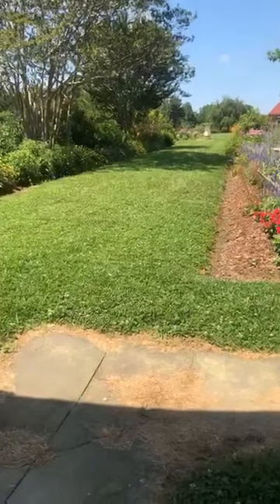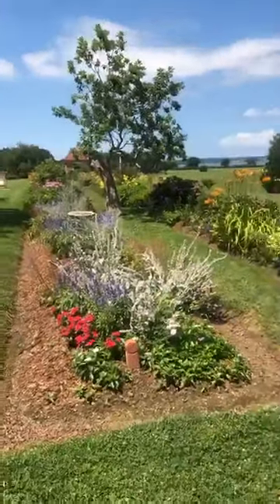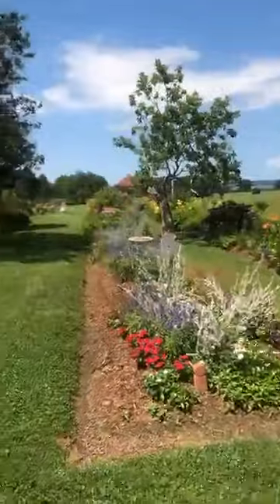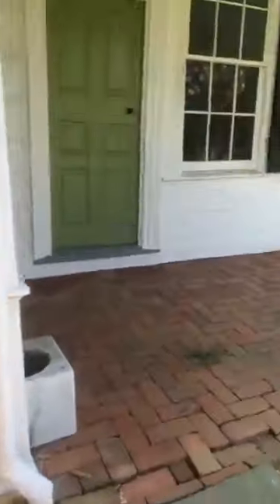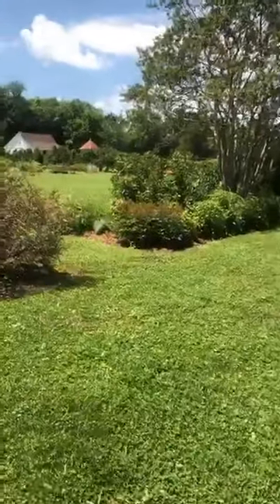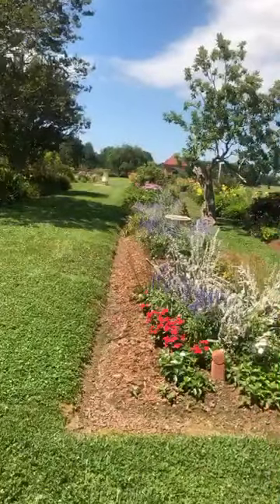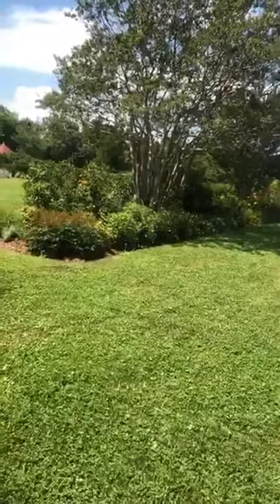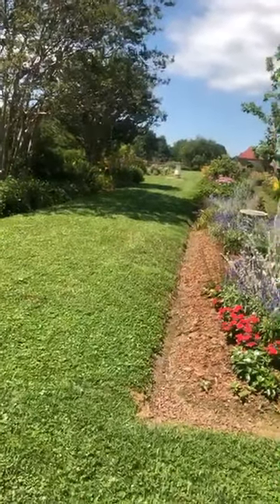The Big Picture: Herbert Satterlee's Romance with History Part 2 - July 9, 2020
This is a recording of Jeanne Pirtle's virtual series, The Big Picture, from July 9, 2020. The Big Picture investigates Sotterley's history and discusses critical topics surrounding slavery and how it has affected our world today. Jeanne broadcasts live every Thursday at 2 p.m. Eastern on Historic Sotterley's Facebook page.

Historic Sotterley, a National Historic Landmark, is one of the oldest museums of its kind in the United States, with a history dating back to the turn of the 18th century. Our Vision is to foster a better understanding of our world today by providing a living link to America's complex history and legacy of slavery. Our Mission is to preserve our historic structures and natural environment and use the powerful stories of our land, lives, and labor to bring American history to life while serving as an educational and cultural resource. Historic Sotterley, Inc. is a non-profit, 501(c)3 public charity.

Historic Sotterley functions in large part because of donations from people like you.